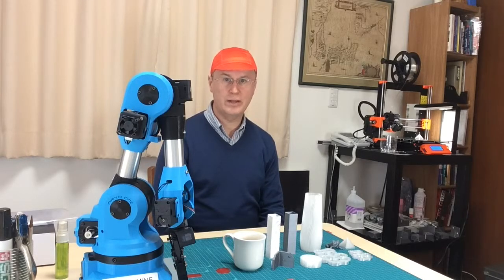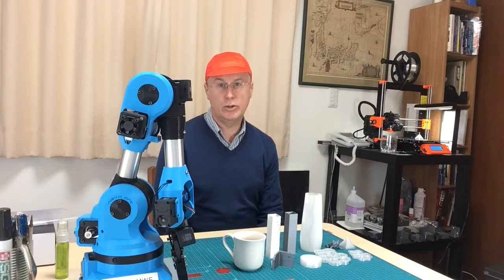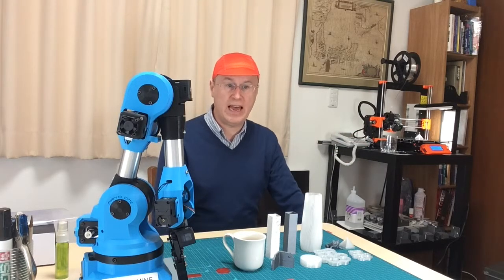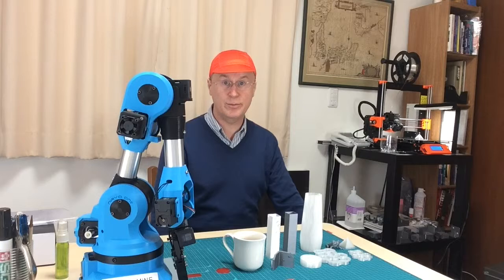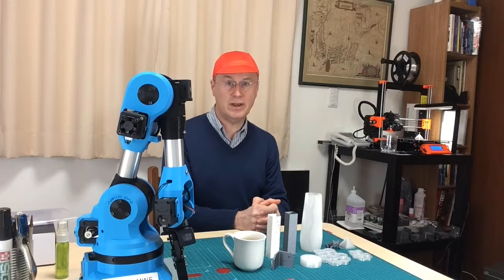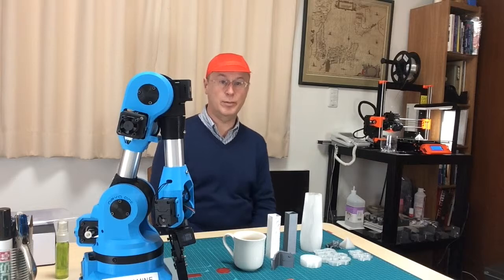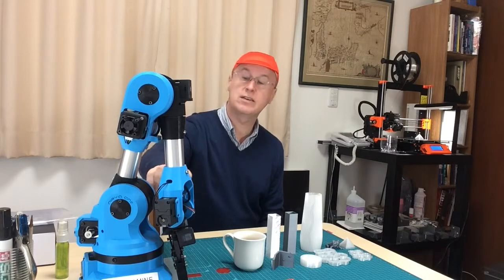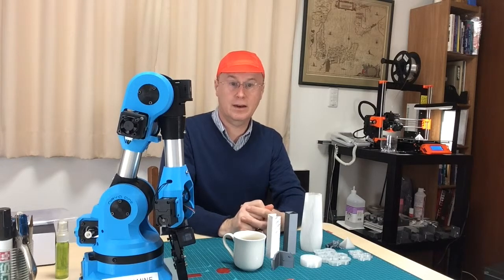tiptoeing on the shoulders of giants with a Niryo One robot and a Prusa i3 mk3 3D printer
A short video to express gratitude about my recent experiences related to my exploration of 3D printing and robotics.